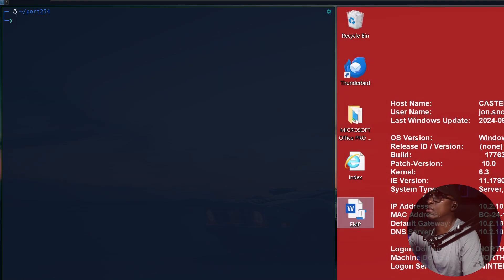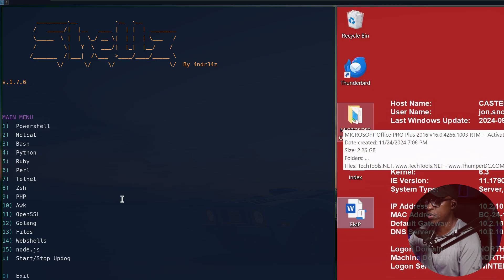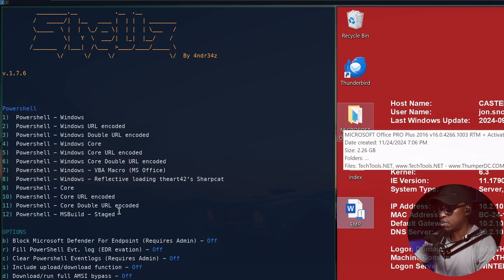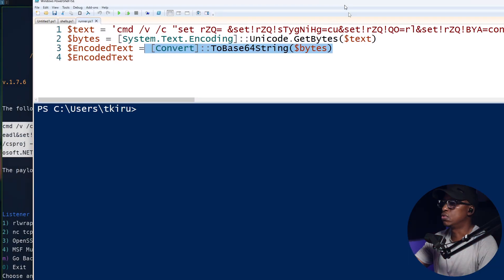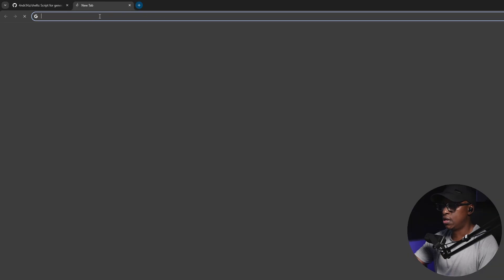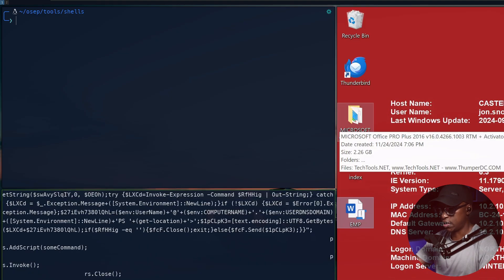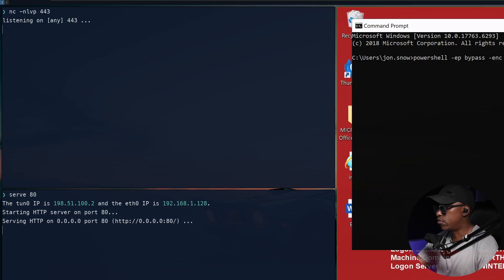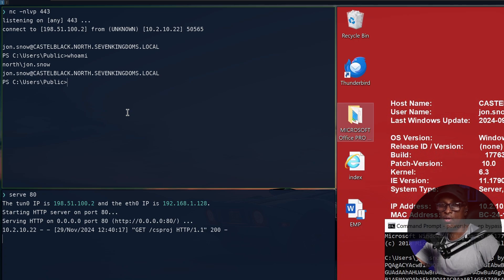Very Easy Reverse Shell Creation | AV Bypass Techniques Explained | Port254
Learn how to create a reverse shell effortlessly with advanced AV bypass techniques. This step-by-step guide breaks down the process of building a reverse shell, bypassing antivirus detection, and understanding the security mechanisms involved. Perfect for ethical hackers, cybersecurity enthusiasts, and penetration testers looking to enhance their skills responsibly. Watch now and level up your cybersecurity knowledge!

In this video, I demonstrate how to easily create a shell using the powerful tool from 4ndr34z/shells. This versatile tool offers seamless shell generation with built-in AV bypass capabilities, making it a must-have for penetration testers and red teamers. Check it out and see how it simplifies the process while remaining undetected!

🎬 SUGGESTED VIDEOS